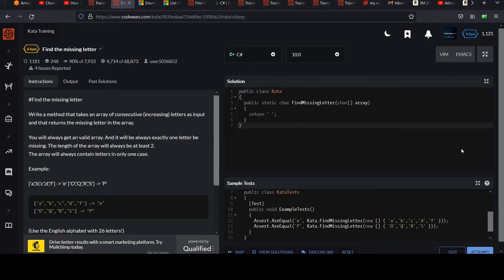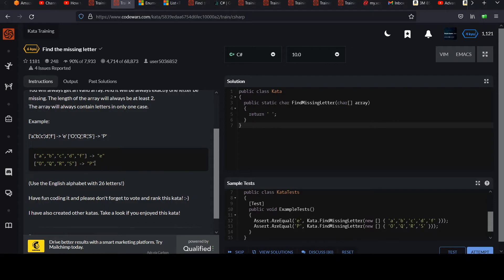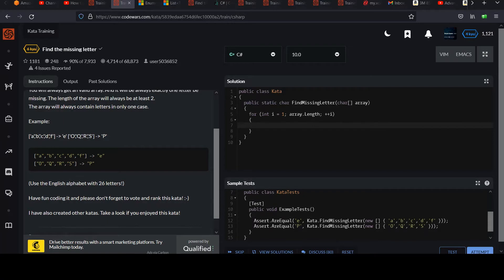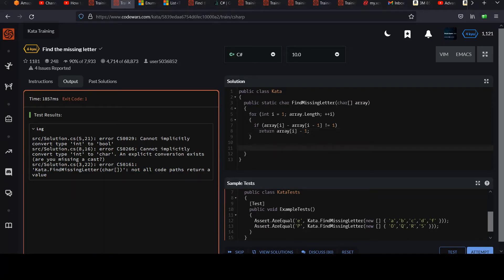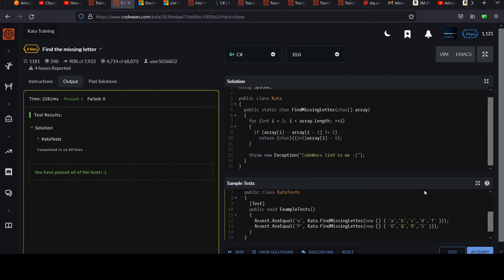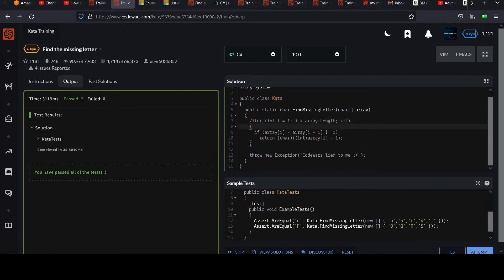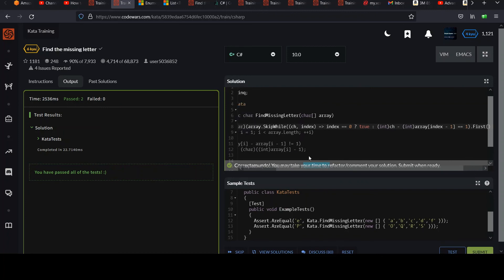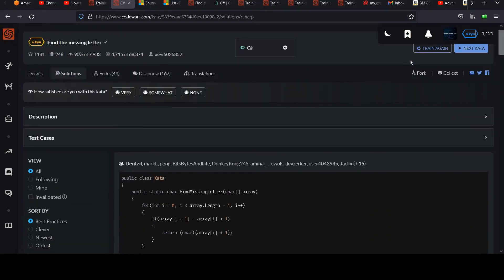Code Wars C# 6 kyu: Find the Missing Letter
Beginner level C# object oriented programming series. Viewers are provided a character array as input. The input will contain consecutive (alphabetically speaking) letters for all elements except for one, which will skip over a letter. Viewers must find and return this missing letter.

The best way to learn computer programming is by actually writing code. to follow along. No downloads required- you can start coding right away from your favorite browser. Coding challenges can be quite fun too, like puzzles and brain teasers.